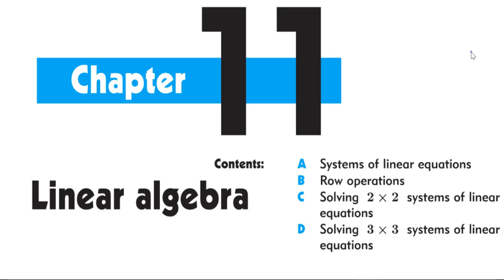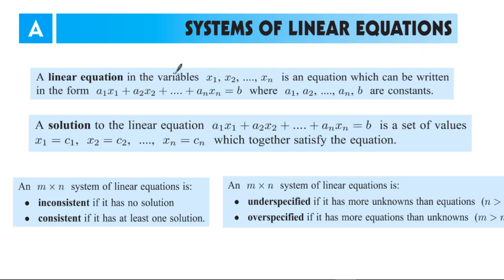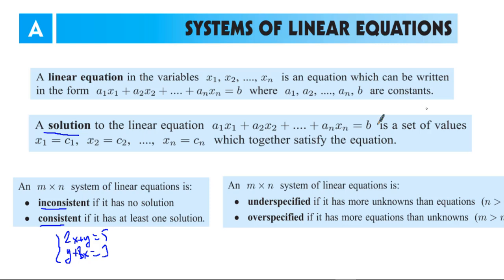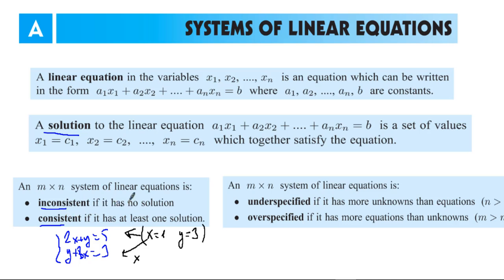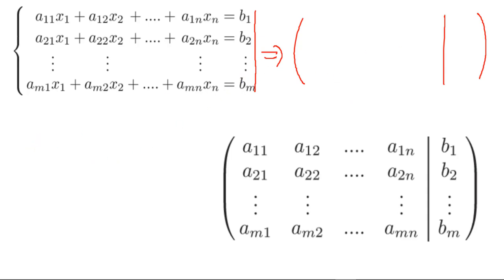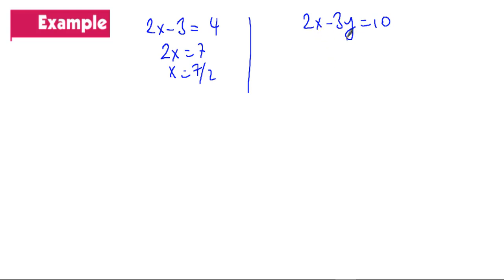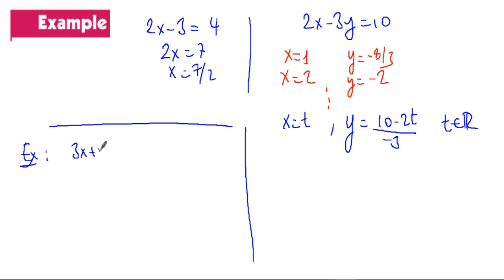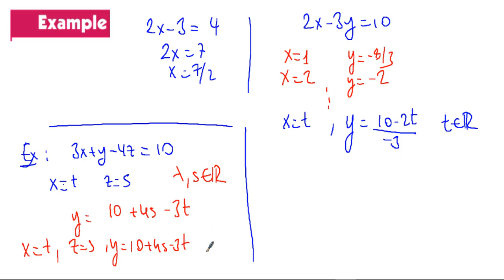Linear Algebra. Part A